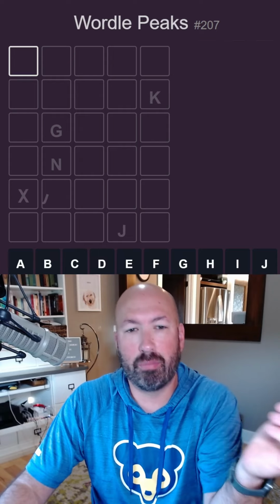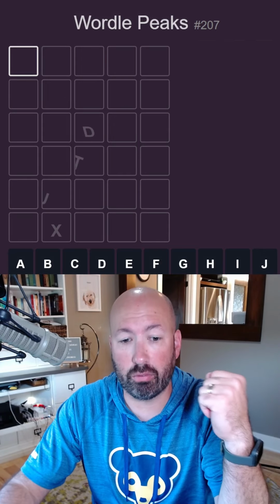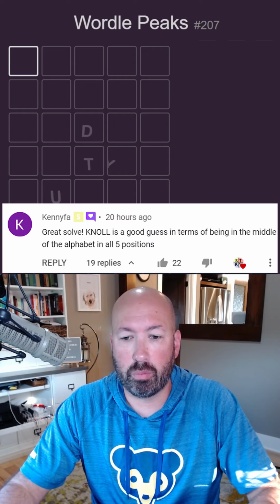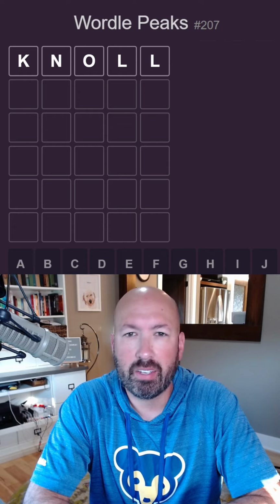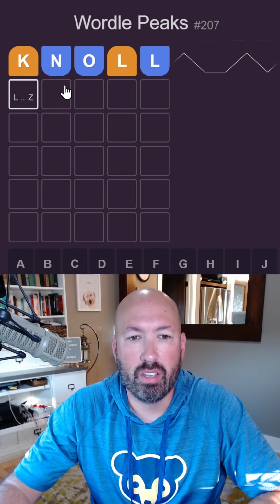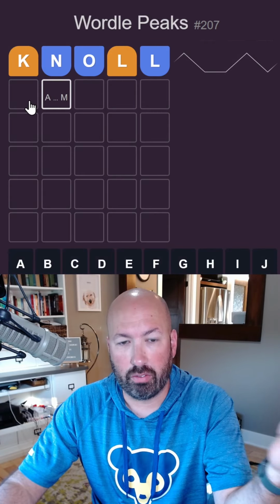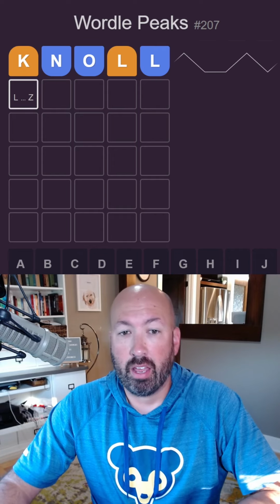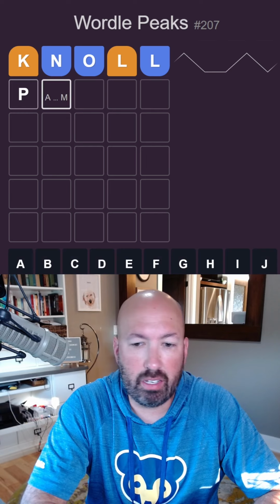The ups and downs of Wordle (Peaks)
Solving today's Wordlepeaks #207 for Monday, Sept 19th.
Wordle Peaks is like wordle, but the clues tell you where in the alphabet the letter is.